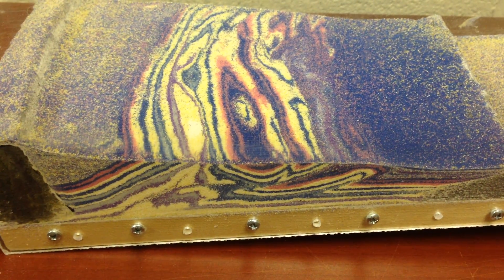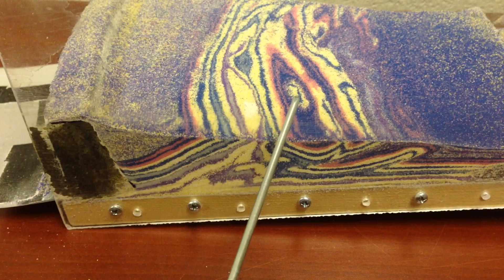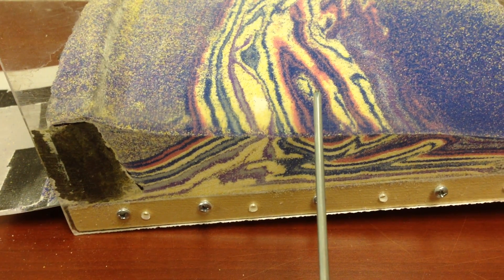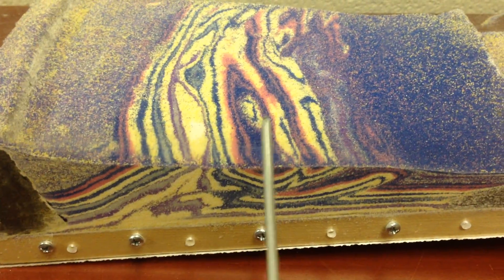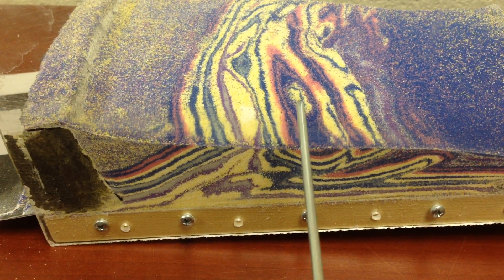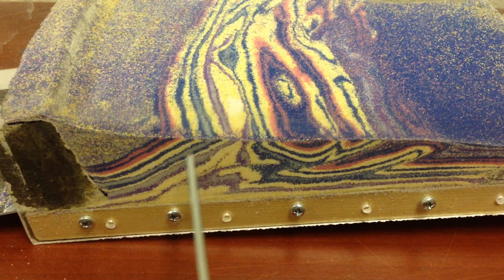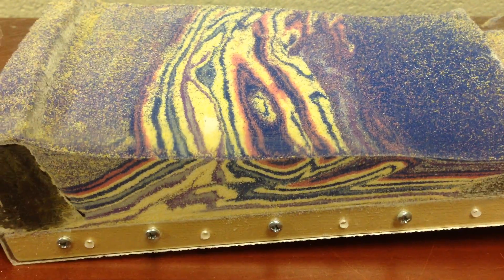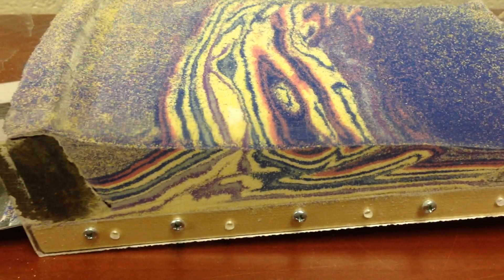Klippe Identification...interpreting structure from outcrop patterns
This video (with poor sound...sorry) shows a klippe that is apparent in the outcrop pattern at the surface of an "eroded" model. You can identify this feature by examining the age relationships in the syncline I point out. Synclines should "young" towards their cores, meaning progressively younger strata are exposed moving toward the axis of the syncline (I use the term "young" or "younging towards the core" to communicate this idea). The syncline I point out is noteworthy because it is cored by material that is older than the strata exposed further out on its limbs. This relationship means that the material in the core of the syncline is not in stratigraphic contact with the strata below; the contact is a thrust fault contact, and the thrust has been folded after emplacement to produce the structural relief that leads to the formation of the klippe outcrop pattern with erosion. The colored layering, and the basic idea of age relationships in a sycnline, makes this klippe easy to see once it is pointed out. In the field, the geologist would rely on knowledge of the stratigraphy that is deformed in a given area along with possible metamorphic contrasts indicating that the klippe material is higher grade, and thus from deeper in the crust, than the rock surrounding it in the syncline.